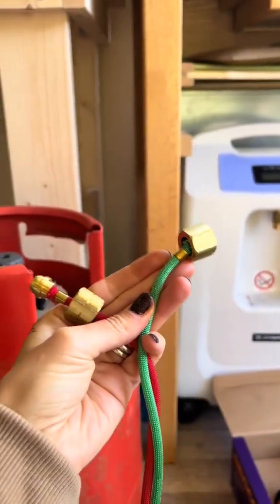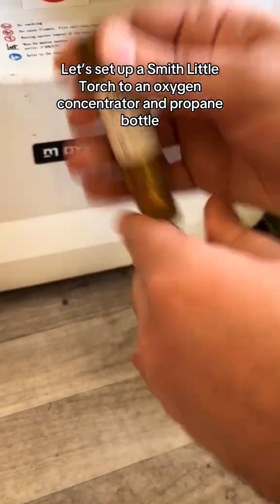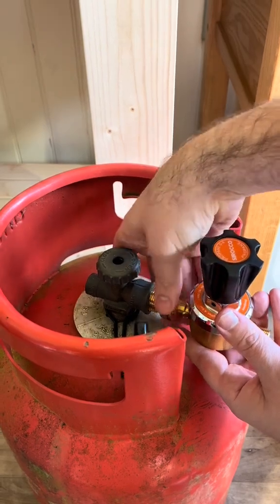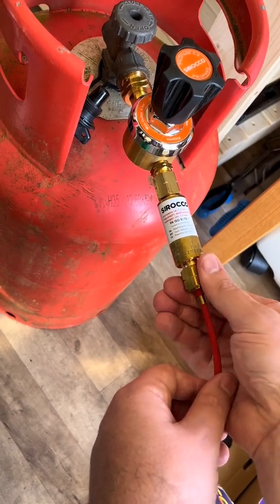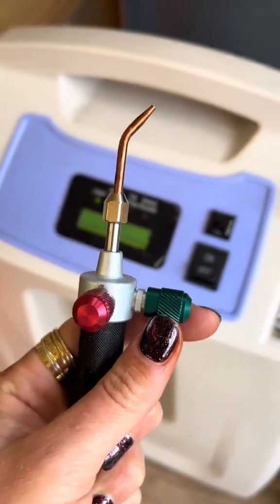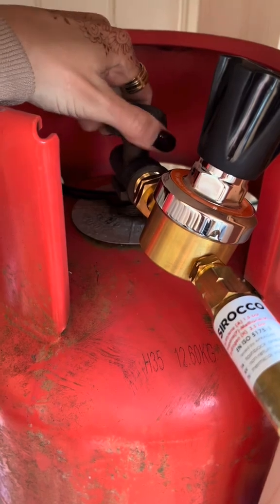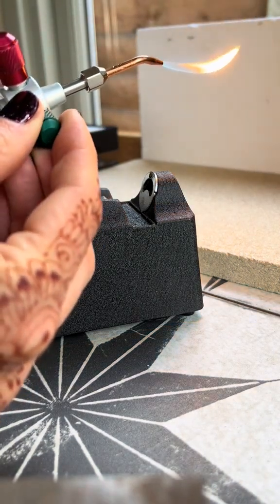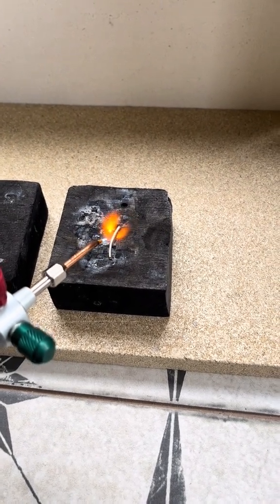Setting up a smith little torch with oxygen and propane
Description

Soldering System With Oxygen Concentrator
Introducing the Smith Little Soldering System, the ultimate kit for all your soldering needs.

This complete package includes:

The HM5, a 5-litre oxygen concentrator that provides instant oxygen on demand.
The Little Torch with 2 adjustable control valves and 5 interchangable tips.
EU to UK torch nozzle (featuring a BSP thread)
Oxygen Flashback Arrestor
Propane Flashback Arrestor
Propane Regulator Without Gauge
With this system, you can say goodbye to the risks associated with transporting and storing pressurised oxygen containers.

It can generate oxygen at around half the cost of standard cylinders or liquid oxygen as an alternative. The maximum pressure of this device is 8.5psi.

Due to the low flow of the HM5, a regulator is not required. However, we highly recommend using the oxygen flashback arrestor as a safety precaution. This device should be fixed between the Oxygen Concentrator and the torch hose to prevent dangerous flame flashbacks.

Regular maintenance for the oxygen concentrator is minimal and primarily involves cleaning the system's filter and replacing the filter pads.

The oxygen concentrator measurements are 62cm height, 42.5cm width, 30cm at the base and 23.6cm at the top. The max power on this machine is 340 watts.

The Little Torch is a miniature welding torch which can be fuelled by Butane, Acetylene, Hydrogen, Natural Gas or Propane.

The torch can be used in areas which are often impossible to reach with a conventional torch. Using your choice of gas supply and an oxygen supply, the torch produces a thread-thin flame which is stable and perfectly controlled.

The flame reaches temperatures hot enough to melt metals, glass and ceramics and is controlled with two adjustable control valves on the torch body.

The Little Torch will weld, braze, solder and heat a range of materials and is perfect for small, delicate and intricate pieces.

The maximum temperature of the Little Torch depends on the fuel used:

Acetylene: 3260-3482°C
Butane: 2757°C
Hydrogen: 2676°C
Natural Gas: 2537°C
Propane: 2637°C
Please note - the recommended propane regulator will not gauge the pressure, as it does not come with a dial. It is however adjustable and has a maximum output of 4 bar.

A filter is included with the oxygen concentrator, replacement filters are available: 999 7820.

For replacement nozzles, please see 999 7819.

Nozzle dimensions:
Length - 35mm
Width - 23mm
Torch dimensions:
Length - 1820mm
5 curved torch tips (0.28mm, 0.51mm, 0.74mm, 0.94mm and 1.20mm)
Pre-fitted valves - 3/8"
Please note: This product is only suitable for use within jewellery workshops. The oxygen concentrator is not suitable for medical use and should NOT be used for any medical application.
Specifications

Product Length: 300mm
Product Width: 425mm
Product Depth/Height: 620mm
Plug Type: 3 Pin
Voltage: 230V
Power (Watts): 340W